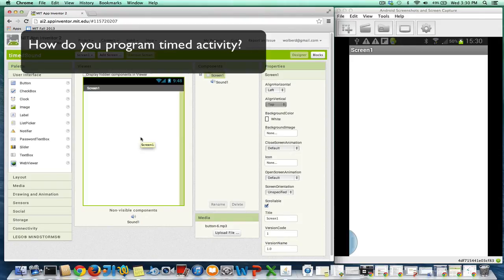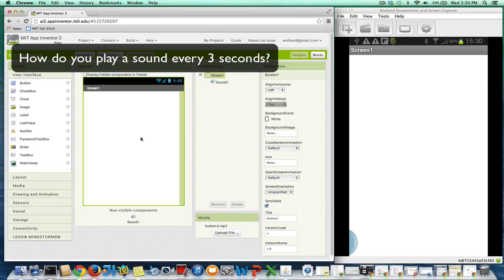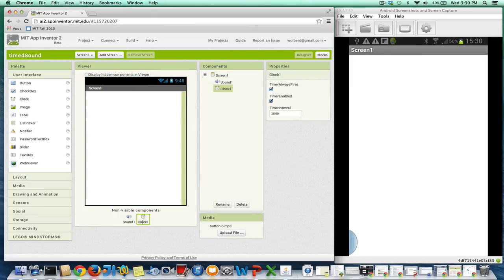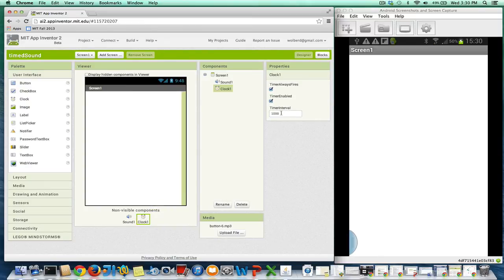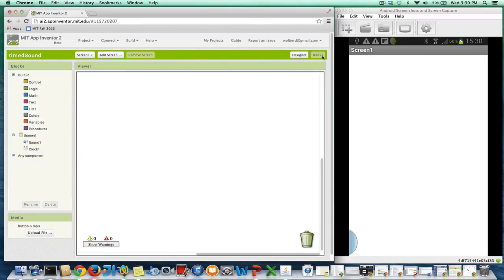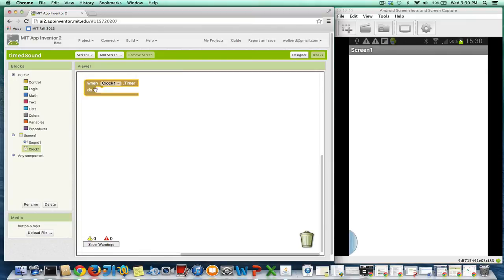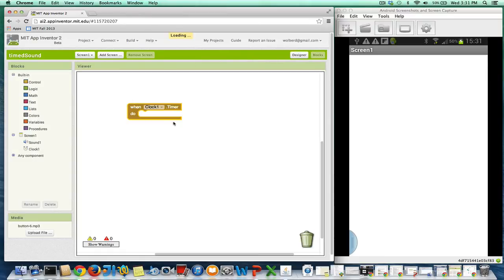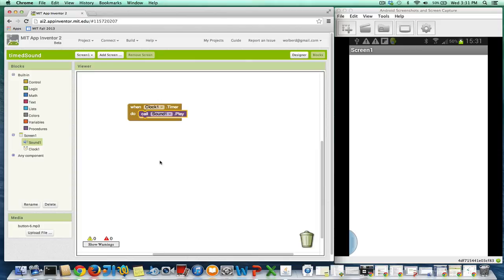How do you play a sound continuously with App Inventor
In this appinventor.org screencast, Professor Wolber shows you how to use a clock timer to cause an action to fire over and over.